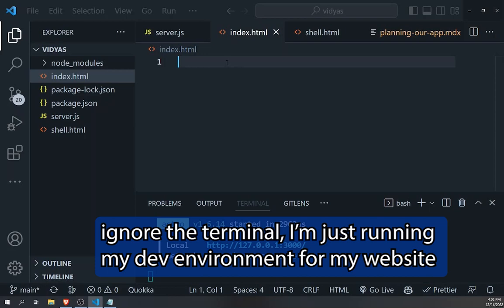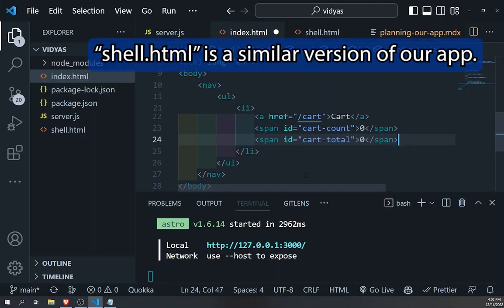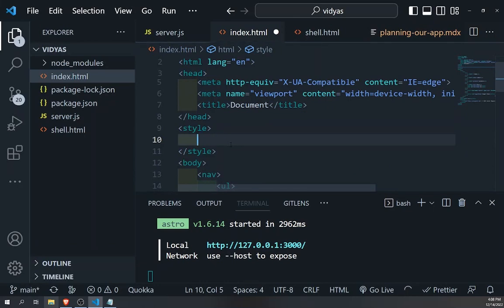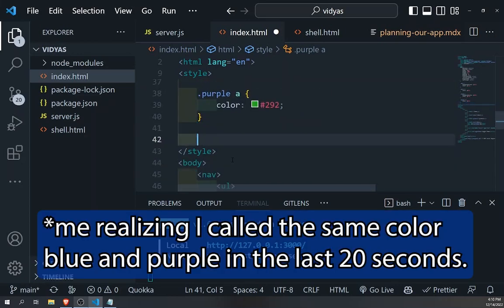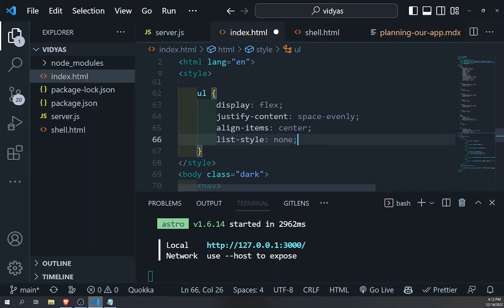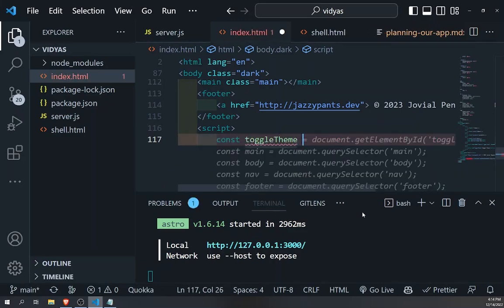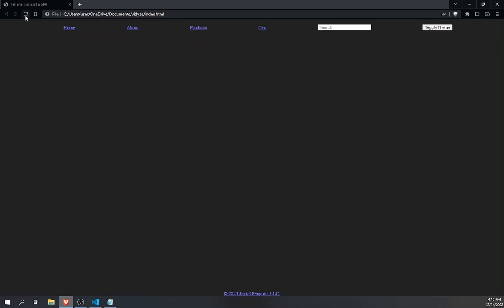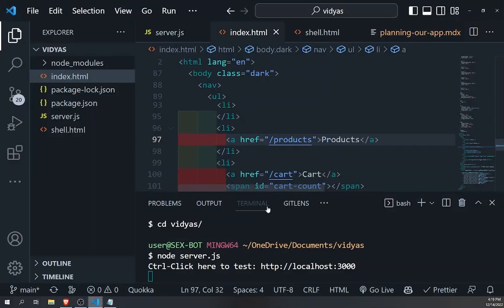Building a SPA in a single HTML file in vanilla JavaScript: Chapter Ten - The Skeleton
Here's the article associated with this video.

In this chapter, we add all of our static mark-up.